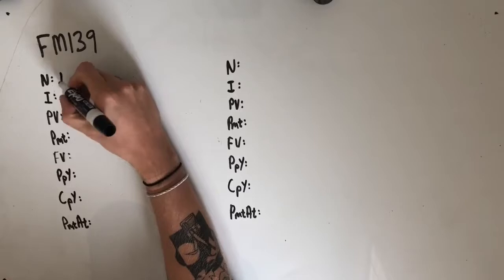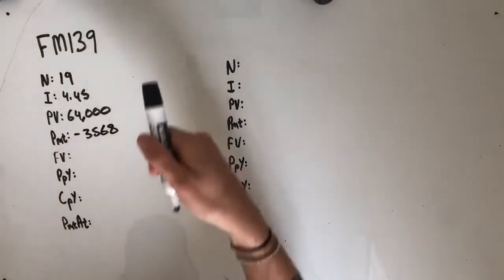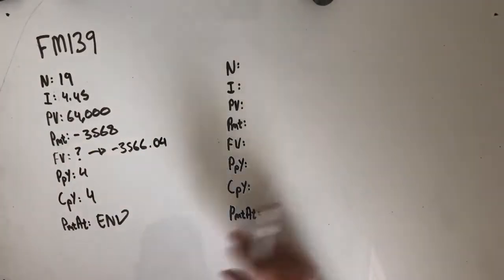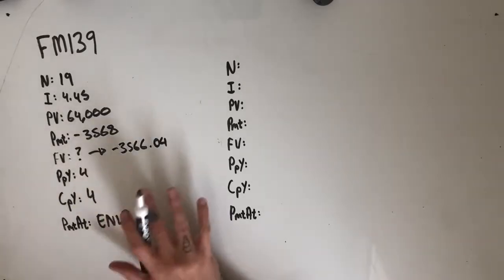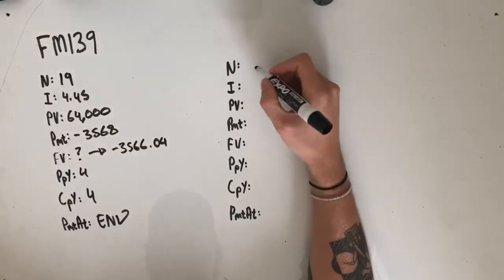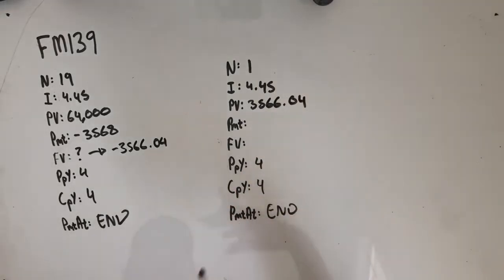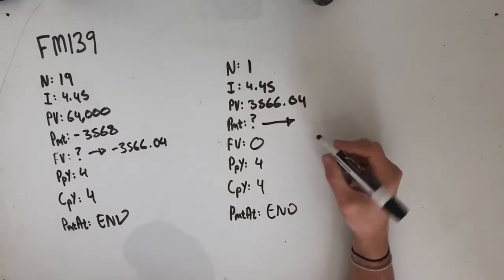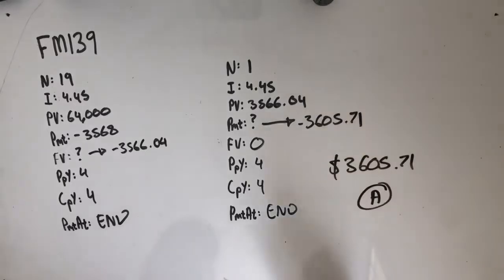FM139 Further Maths Fortify Study Guide - "Finding an Adjusted Final Payment Amount"